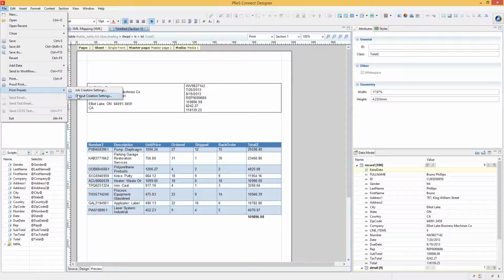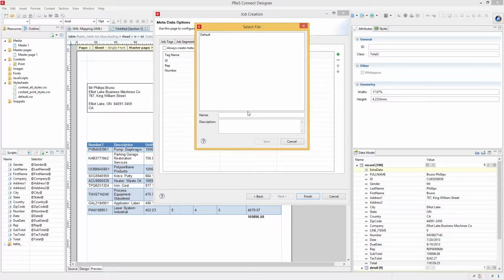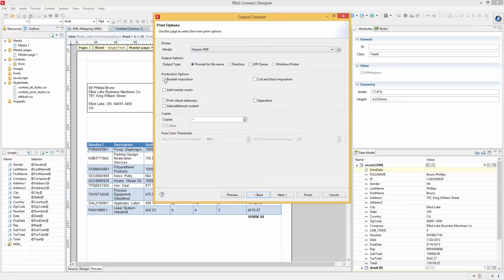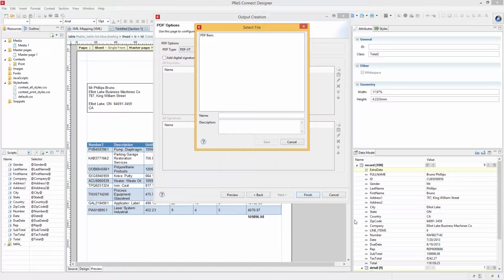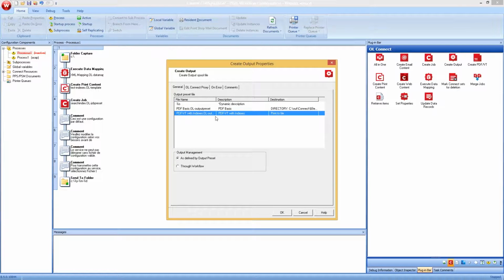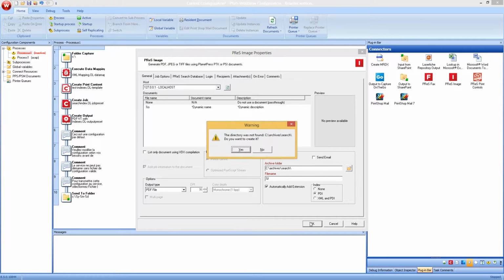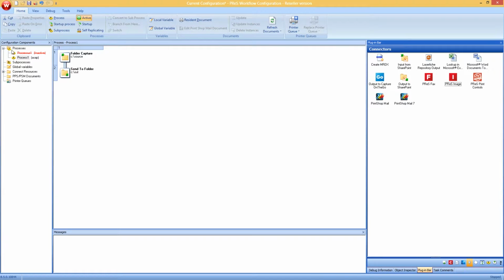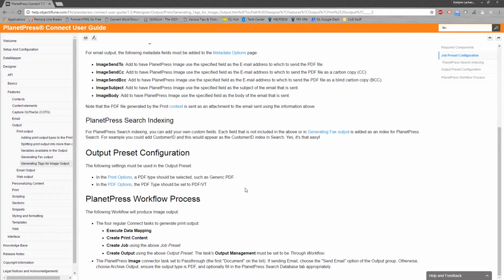Connect with Evie 13 - Producing Fax and Image output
In this video we'll explore how to add indexes in your Job and Output presets in order to produce output that is compatible with the Imaging licence. This is useful when producing Search output, and also sending Faxes.